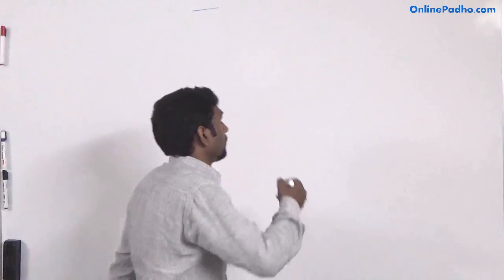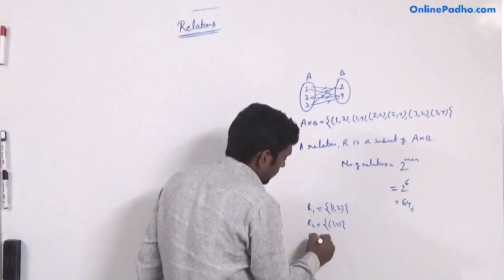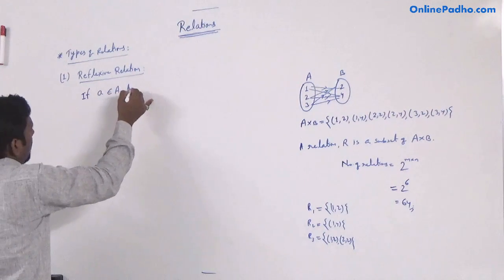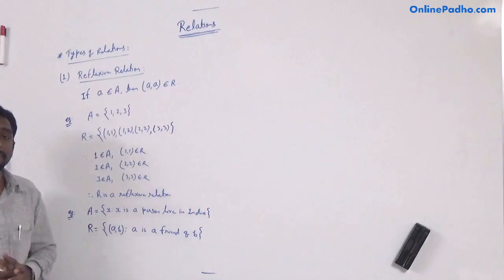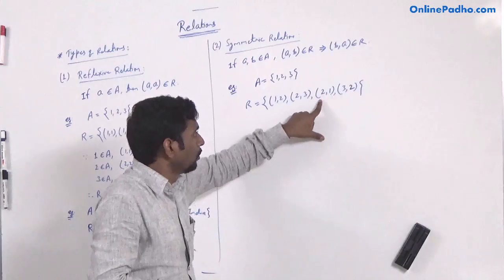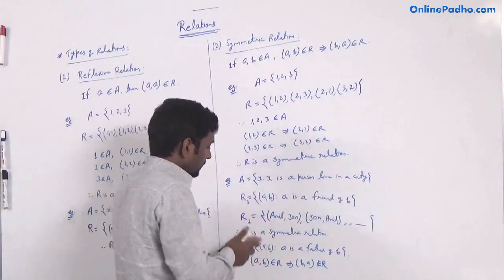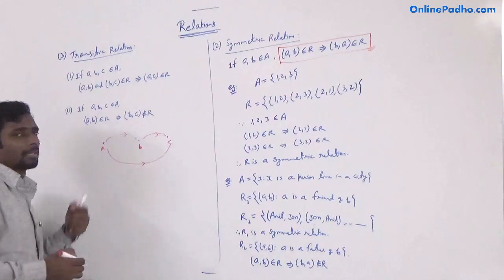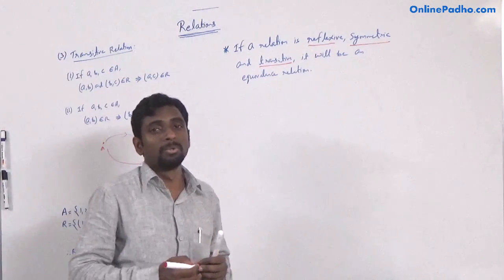Relations & Functions Part 1 CBSE Class 12 (XII) Mathematics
This video includes the relations for CBSE Class XII

Relations
Types of relations
Reflexive relations
Symmetric relations
Transitive relations

NCERT solution class 12 Mathematics